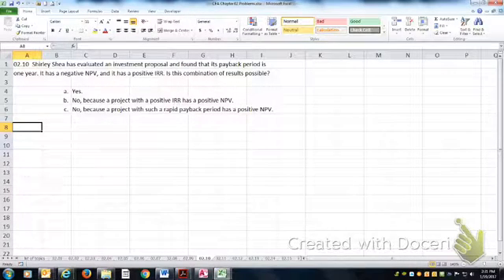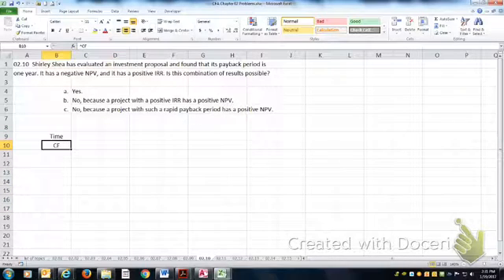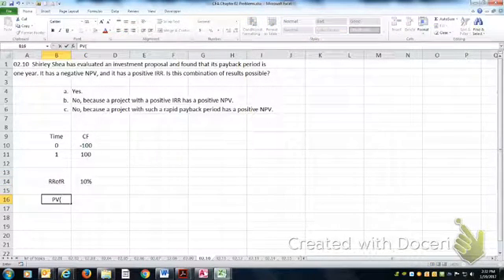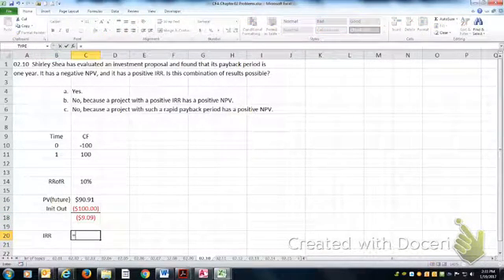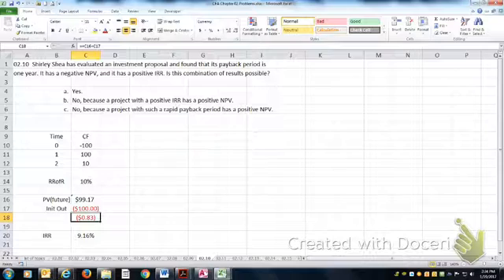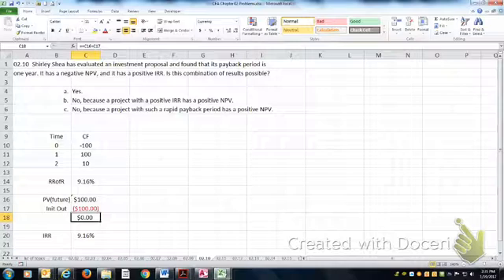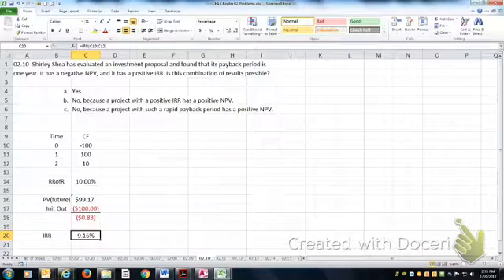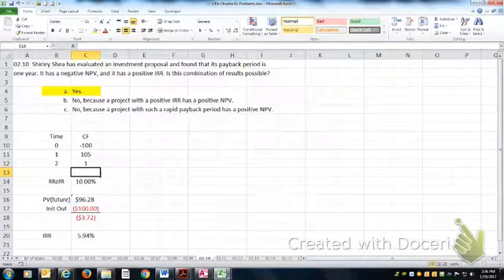CFA Chapter 2 Problem 10